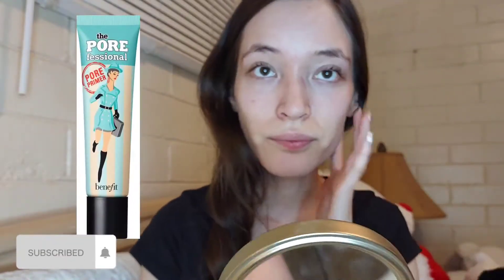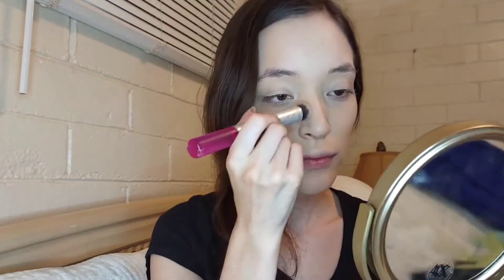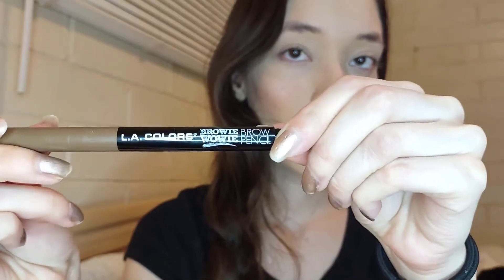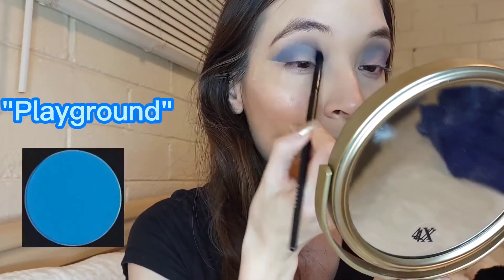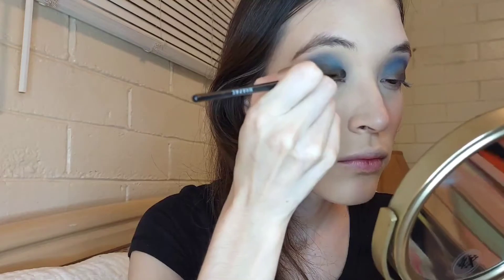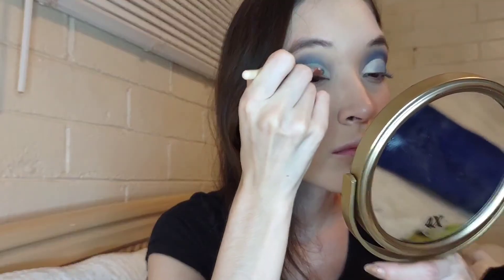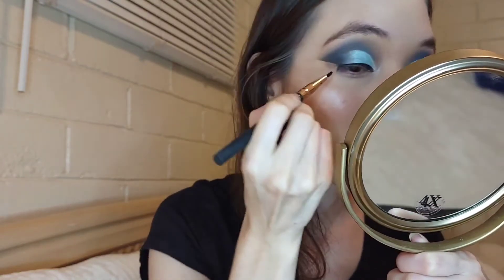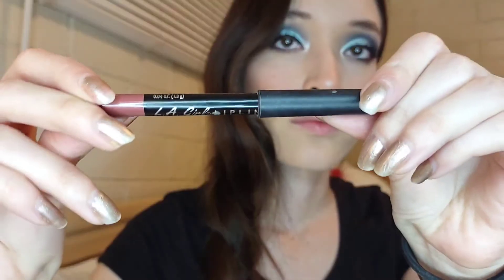James Charles Palette Makeup Tutorial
Hello my wonderful friends! Hope you like this makeup look!